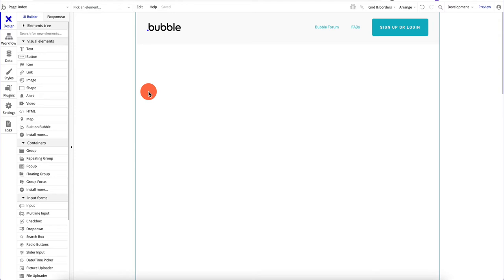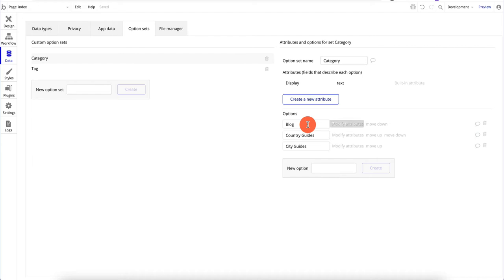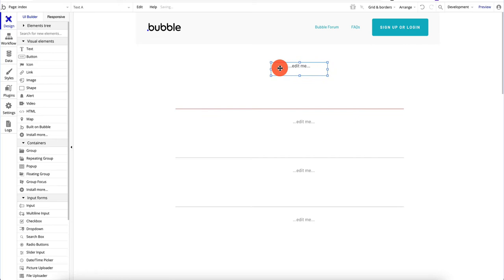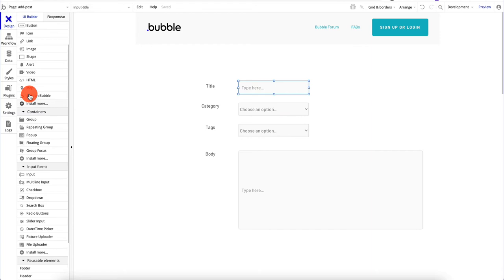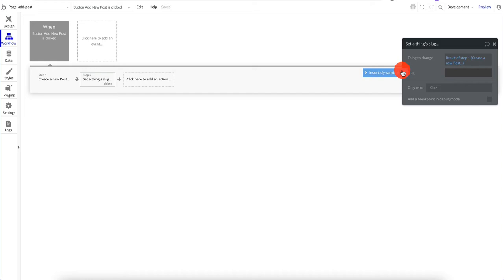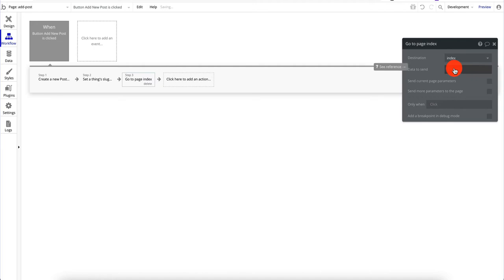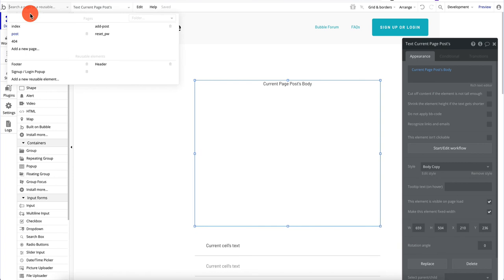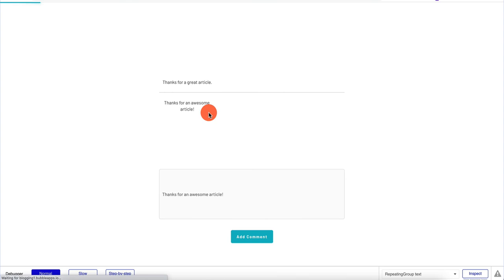Building A Blogging Platform Without Coding (Like WordPress) | Bubble.io Tutorial for Beginners 2022